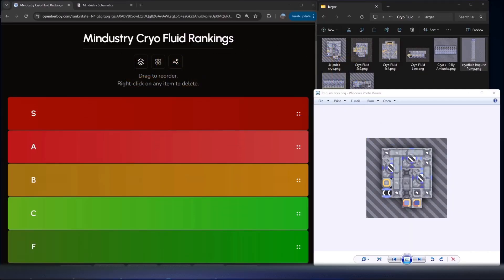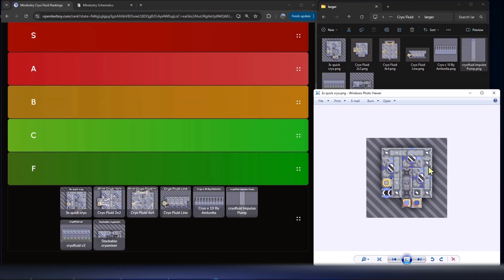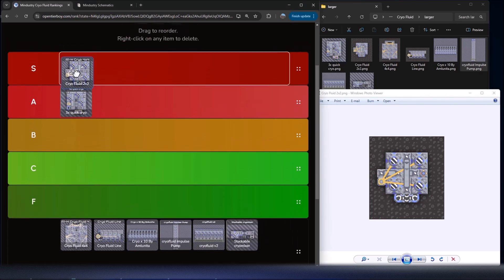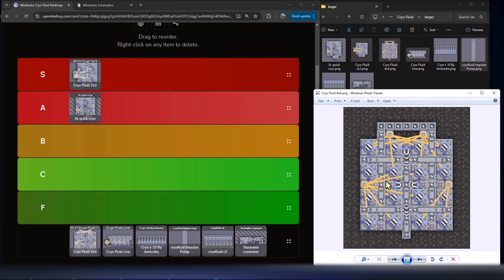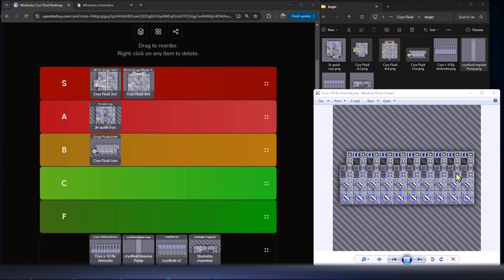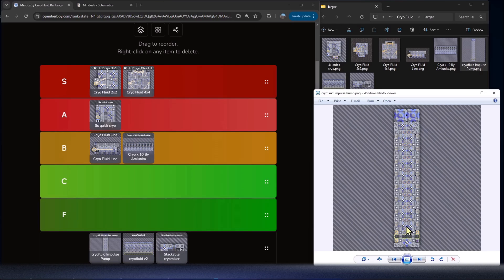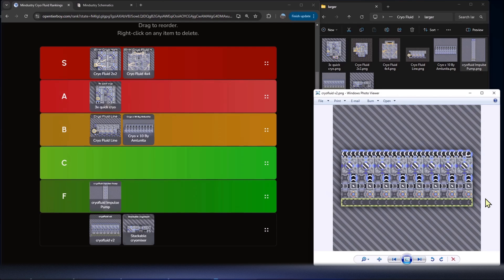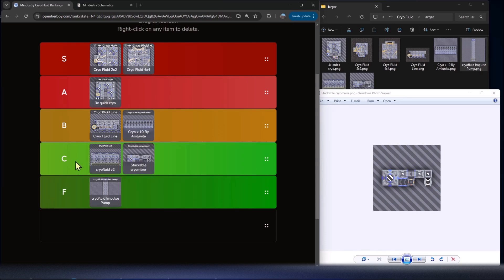Manufacturing Cryofluid - Tier Ranking Mindustry Schematics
In this video I review and rank several schematics for making Cryo Fluid. I include many from mindustryschematics.com as well as a few of my own creation.

Cryofluid 2x2
bXNjaAF4nDWOUU7DMBBEJ7GTViCoxAlygXzQGyB+uAPiI4kNsuTaxU1EuRHijijMbkHyej1vxx6jRWtg03Dw2D3c90/dY/nM3f6870ZcO3+aSjjOIScAbRxGH0+on18aXB3zhy99ys7jdizBvfl+ysktYcZu4huvcQmuP4SzL9guKebB8XQTw7vwkpeZErhjod4CFbvZiIAiAiLDzTTMVmDBpfOKzWzWdZ1YX6TmQukXOrK+KQxqvSwDfbzCv8+KBH0/6mvUZyVCwq04JVBDBg2pL2N6/770CzLCQGU=

00:00 Intro
00:29 3x quick cryo
02:32 Cryo Fluid 2x2
03:43 Cryo Fluid 4x4
05:21 Cryo Fluid Line
06:27 Cryo x 10 Amlunita
07:24 cryofluid Impluse Pump
09:21 cryofluid v2
10:28 Stackable cryomixer

for the free, ad-free tier maker tool